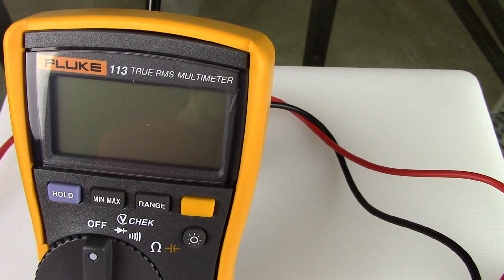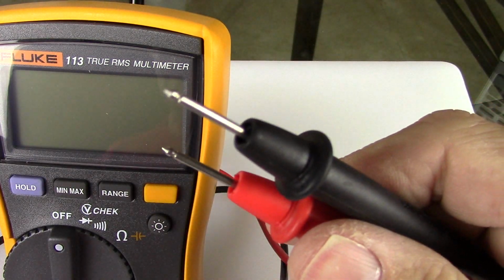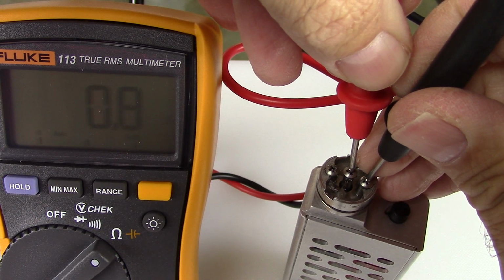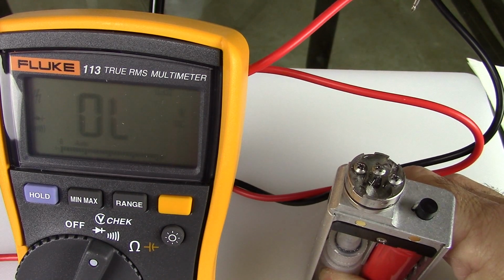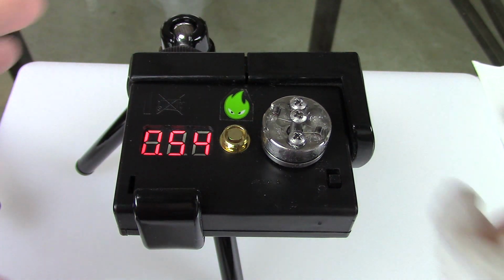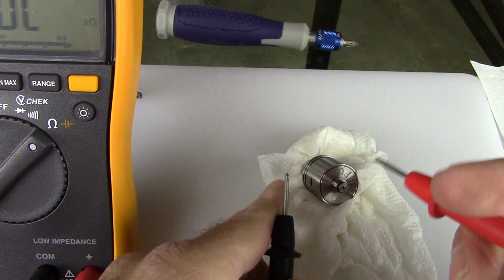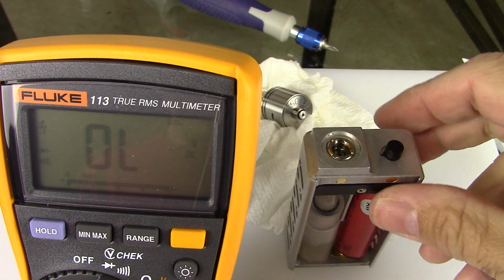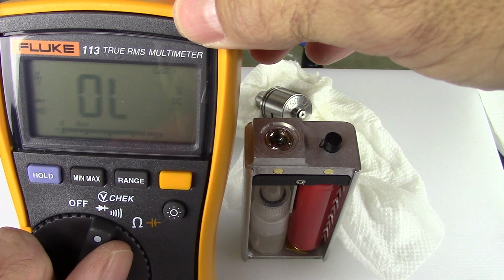HOW TO USE DIGITAL MULTIMETER - A TUTORIAL FOR VAPERS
WARNING: CHANNEL / VIDEO TERMS OF SERVICE: YOUR ACCEPTANCE: IF YOU VIEW THIS VIDEO OR ANY VIDEO FEATURED ON THIS CHANNEL AND ITS ASSOCIATED CONTENT, INCLUDING BUT NOT LIMITED TO, VIDEOS, COMMENTS, PRODUCTS, METHODS, MEANS, LINKED CHANNELS AND ADVERTISEMENTS YOU AFFIRM THAT YOU ARE 18+ YEARS OF AGE. ALL CONTENT ON THIS CHANNEL IS EXPRESSLY INTENDED FOR VIEWERS AGE 18+. IN NO EVENT SHALL THIS CHANNEL, ITS CREATOR, ITS CONTENT CREATOR(S) BE LIABLE TO YOU FOR ANY DIRECT, INDIRECT, INCIDENTAL, SPECIAL, PUNITIVE, OR CONSEQUENTIAL DAMAGES WHATSOEVER RESULTING FROM ANY (I) ERRORS, MISTAKES, OR INACCURACIES OF CONTENT, (II) PERSONAL INJURY OR PROPERTY DAMAGE, OF ANY NATURE WHATSOEVER, RESULTING FROM YOUR ACCESS TO AND USE OF ITS VIDEOS OR ANY / ALL CONTENT, (III) ANY ERRORS OR OMISSIONS IN ANY CONTENT OR FOR ANY LOSS OR DAMAGE OF ANY KIND INCURRED AS A RESULT OF YOUR USE OF ANY CONTENT POSTED, EMAILED, TRANSMITTED, OR OTHERWISE MADE AVAILABLE VIA THE CHANNEL, VIDEO OR COMMENTS, WHETHER BASED ON WARRANTY, CONTRACT, TORT, OR ANY OTHER LEGAL THEORY, AND WHETHER OR NOT THE CONTENT CREATOR IS ADVISED OF THE POSSIBILITY OF SUCH DAMAGES. THE FOREGOING LIMITATION OF LIABILITY SHALL APPLY TO THE FULLEST EXTENT PERMITTED BY LAW IN THE APPLICABLE JURISDICTION.
YOU SPECIFICALLY ACKNOWLEDGE THAT THIS CHANNEL, ITS CREATOR, ITS CONTENT CREATOR(S) SHALL NOT BE LIABLE FOR CONTENT OR THE DEFAMATORY, OFFENSIVE, OR ILLEGAL CONDUCT AND THAT THE RISK OF HARM OR DAMAGE FROM USING, DUPLICATING OR ATTEMPTING ANYTHING FEATURED ON THIS CHANNEL OR SPECIFIC VIDEO RESTS ENTIRELY WITH YOU.

To the extent permitted by applicable law, you agree to defend, indemnify and hold harmless this video creator(s) and this channel  from and against any and all claims, damages, obligations, losses, liabilities, costs or debt, and expenses (including but not limited to attorney's fees) arising from: (i) your use of and access content (ii) your violation of any of the items listed in the terms of service warnings above (iii) your violation of any right, including without limitation any copyright, property, or privacy right; or (iv) any claim that this Content caused damage to a yourself or any party.